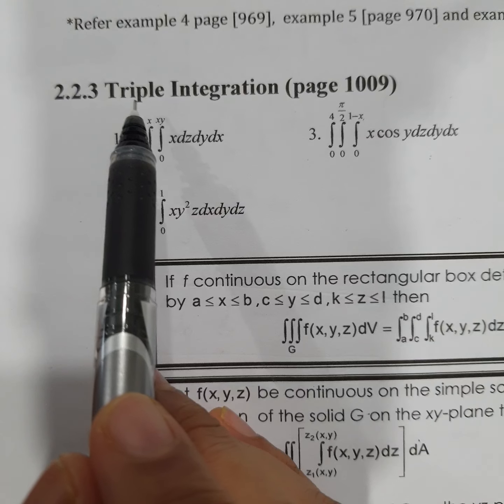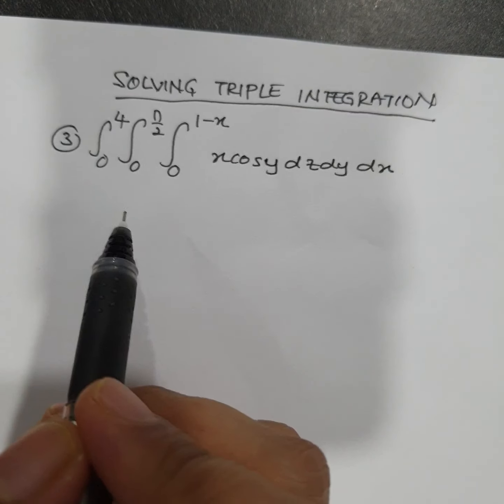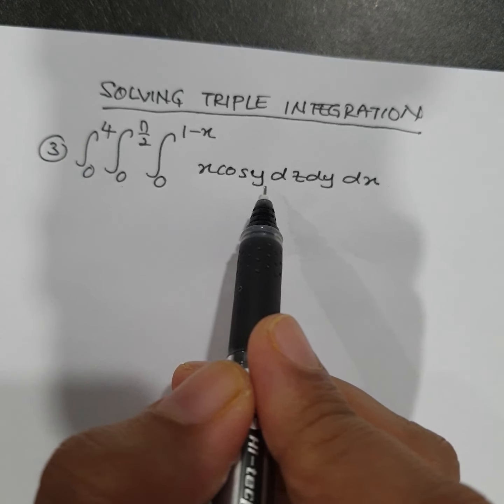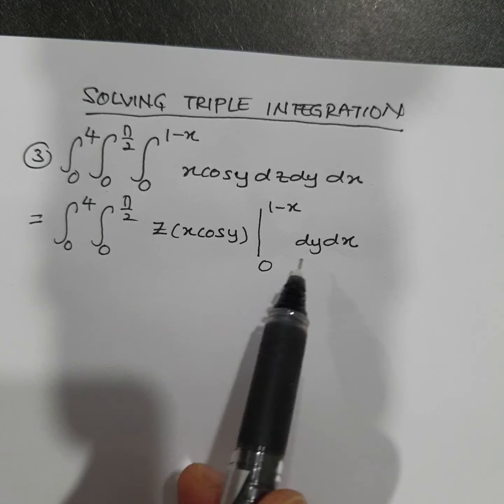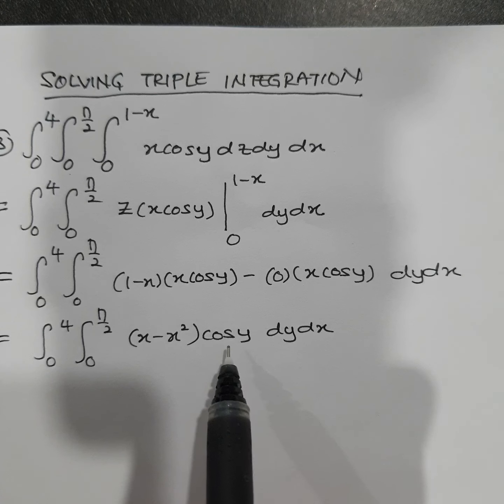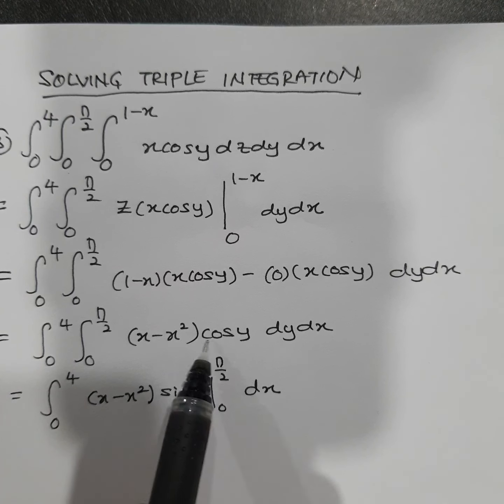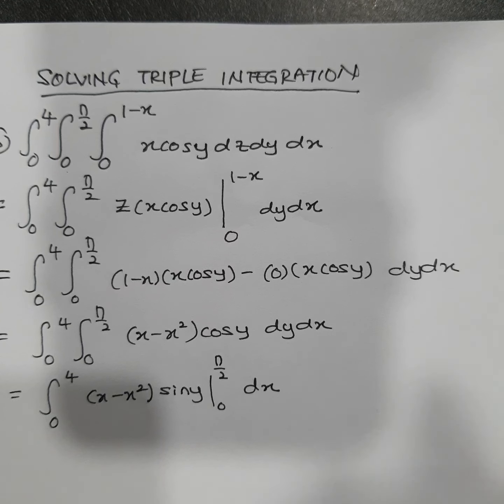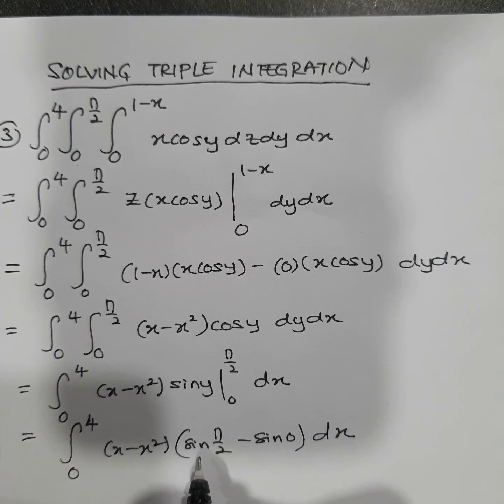CHAPTER 2 (2.2.3 Triple Integration : Notes on page 4 )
2.2.3 Triple Integration (Notes on page 4)
- How to solve triple integration